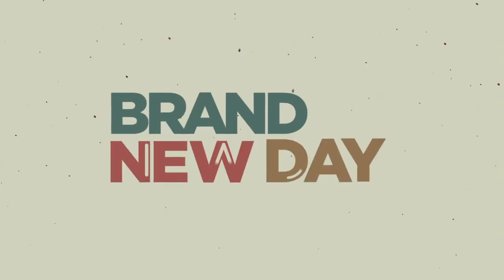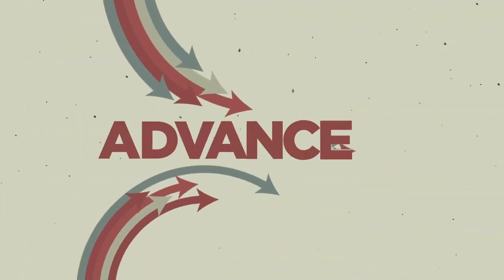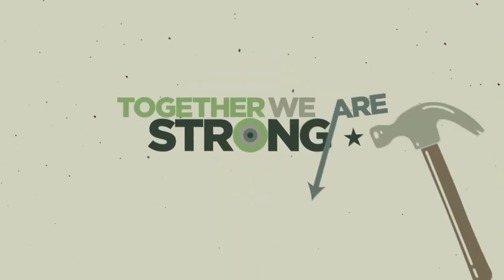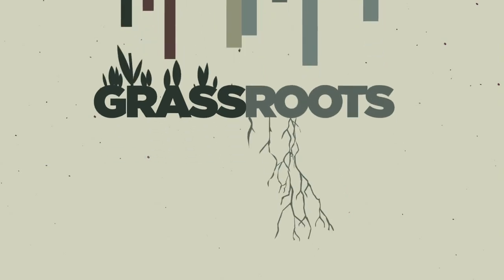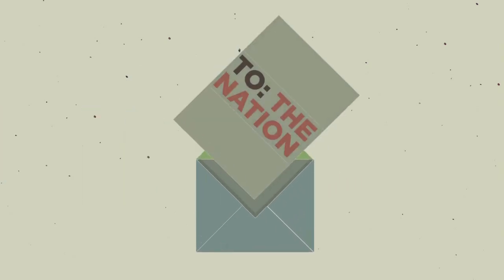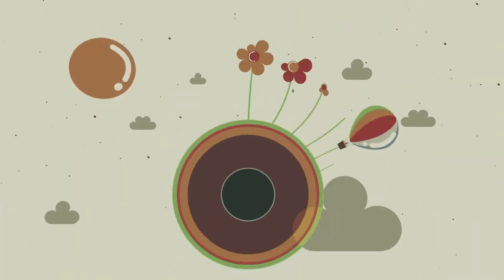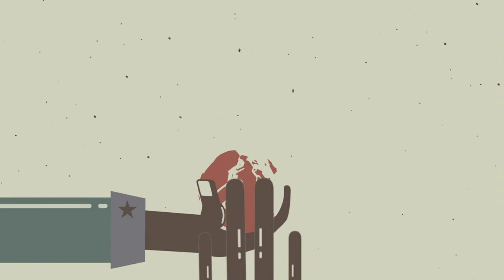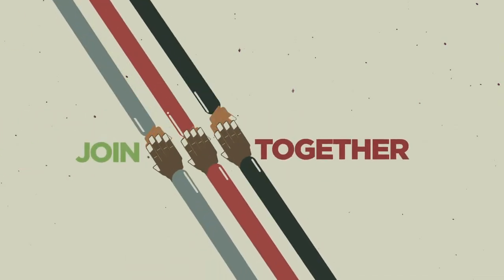Starbucks Inauguration (MC Yogi)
Starbucks asks Are you in  Featuring MC Yogi(Grass Movement)